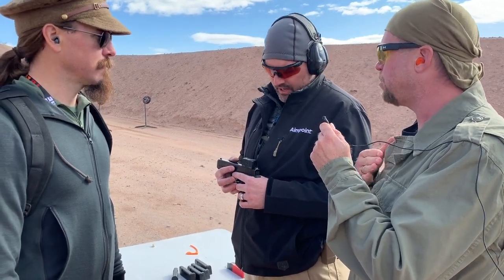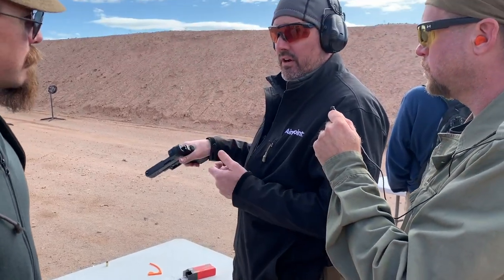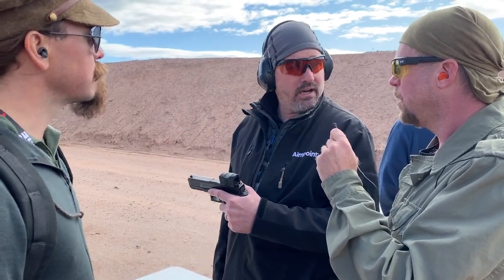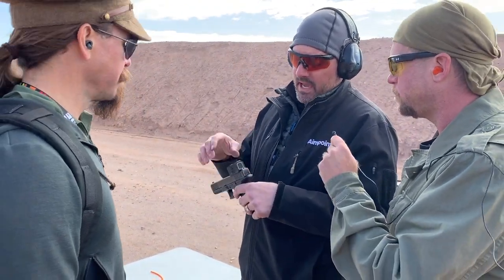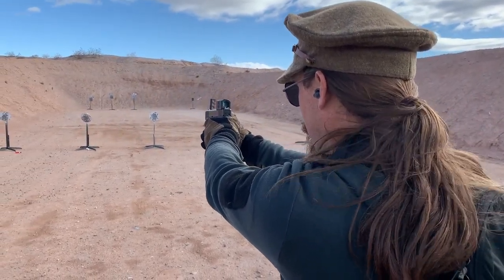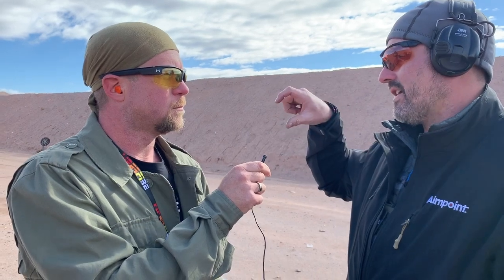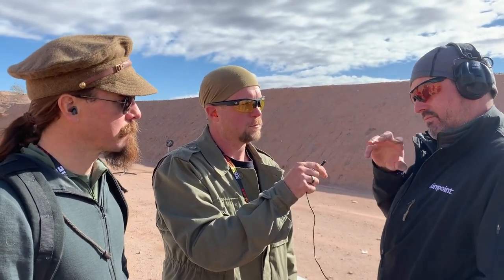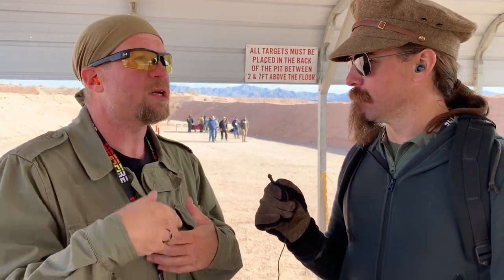SHOW Show 2019: Aimpoint Acro P1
The Aimpoint Acro P1 is the optic that is aligned to change the entire red dot sighted pistol situation.

We discuss and live fired one at media day.